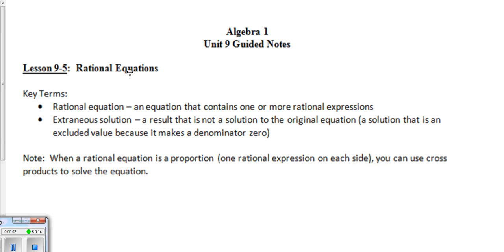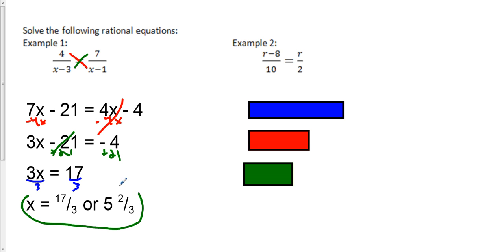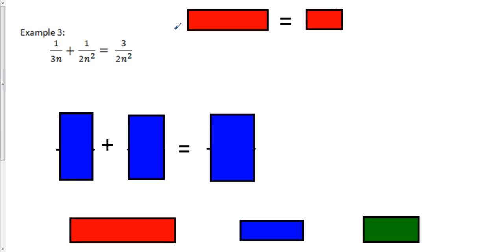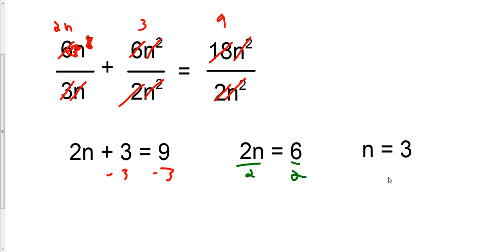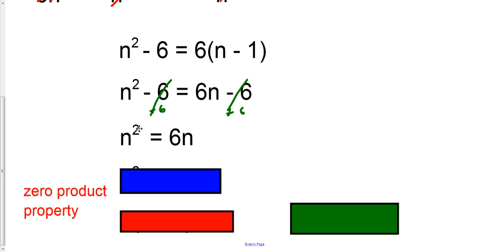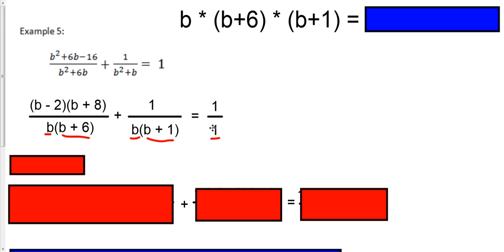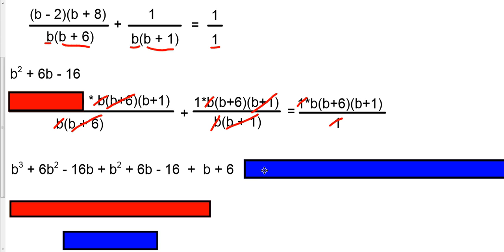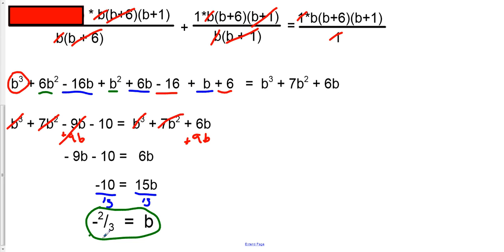9 5 1